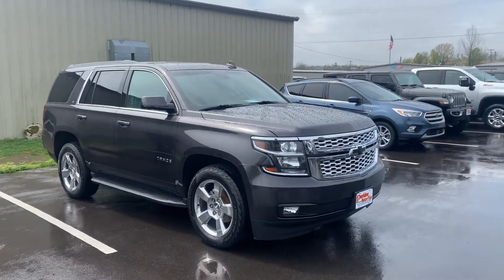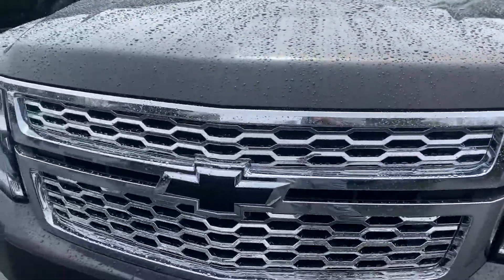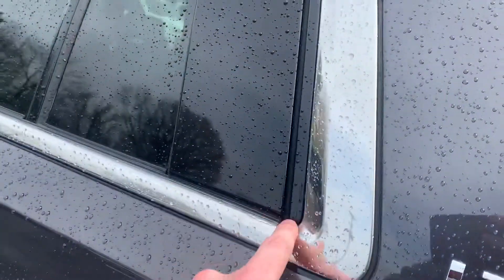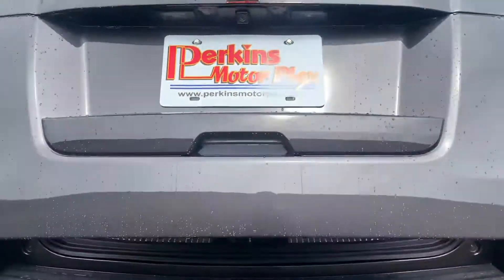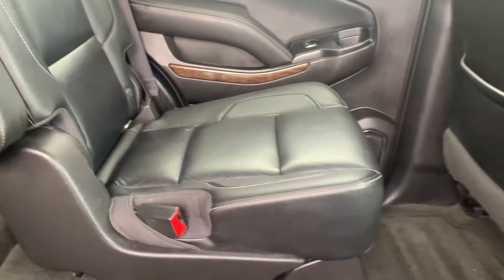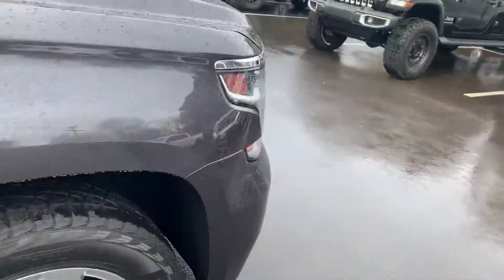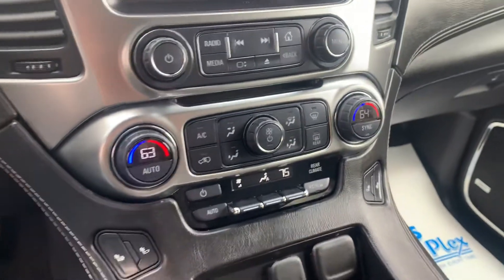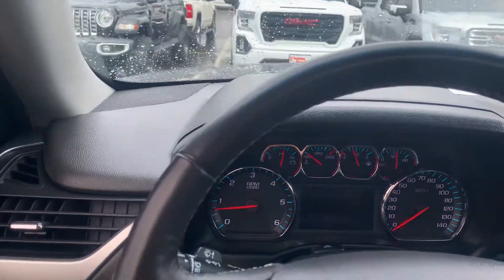347943 - 16 Tahoe